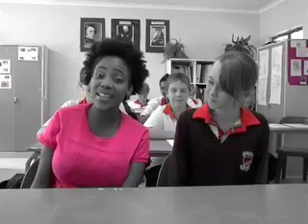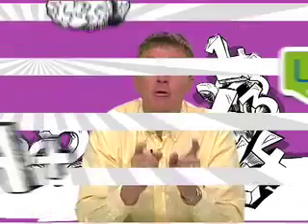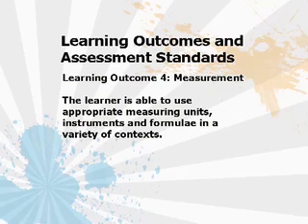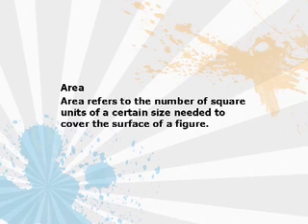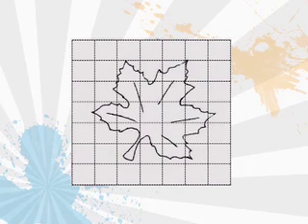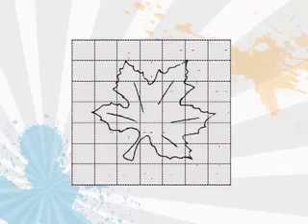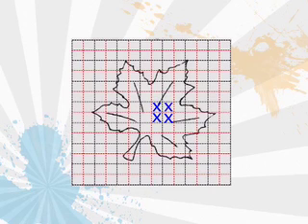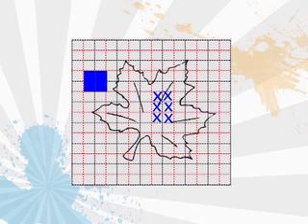Grade 8 - Maths Literacy - Lesson 36 - Area of rectangle and triangle - Part 1 of 3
Grade 8 - Maths Literacy - Lesson 36 - Area of rectangle and triangle - Part 1